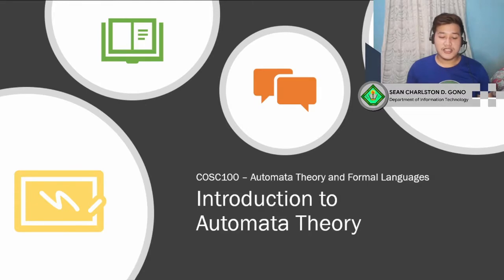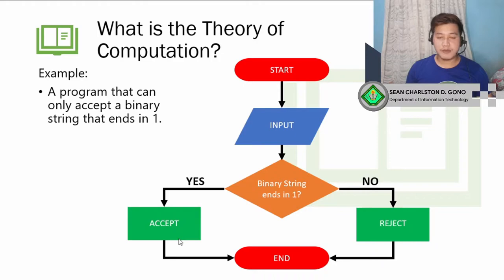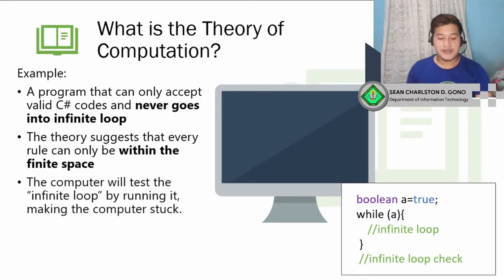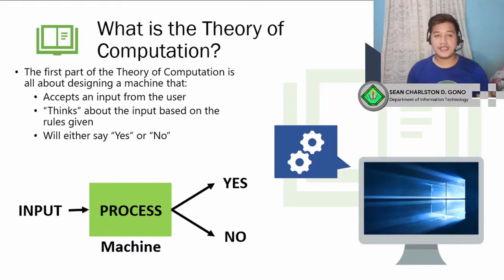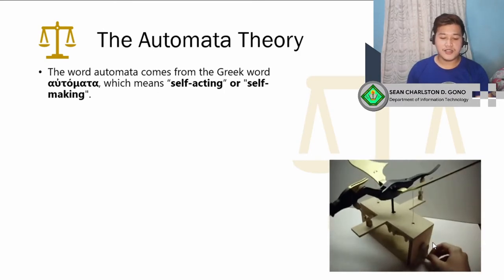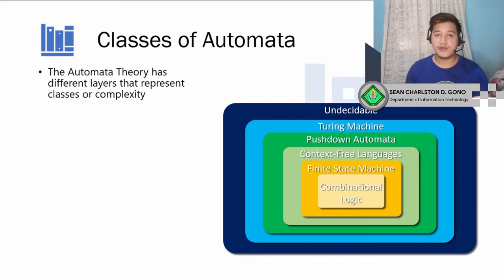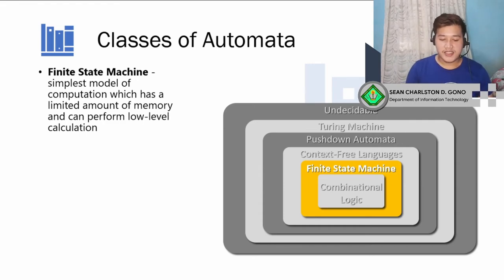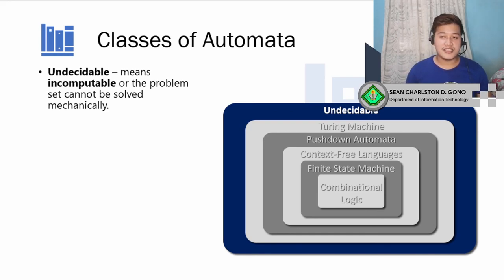Lesson 1 - Introduction to Automata Theory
A quick introduction to the contents of the subject Automata Theory and Formal Languages. This will introduce the students to The Theory of Computation, The Automata Theory and the Classes of Automata